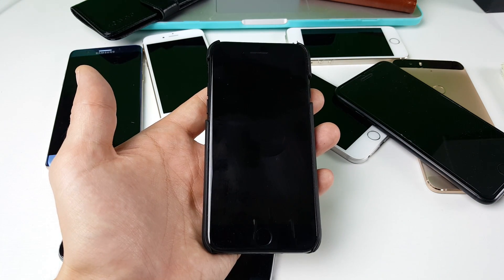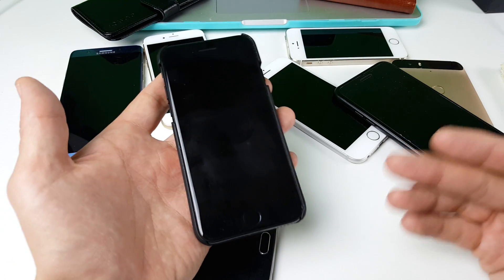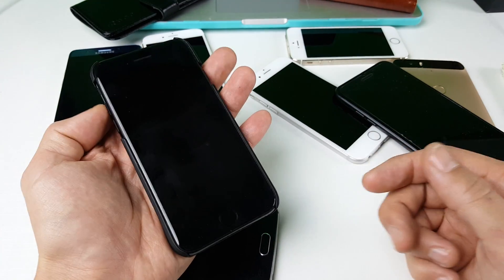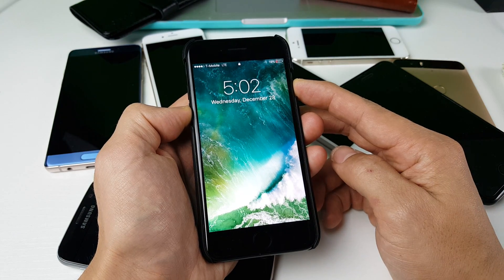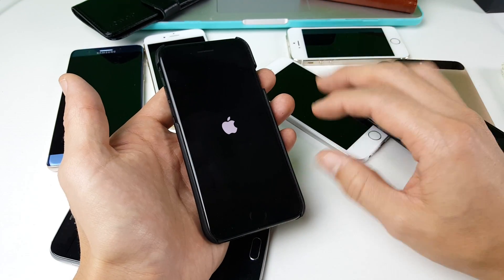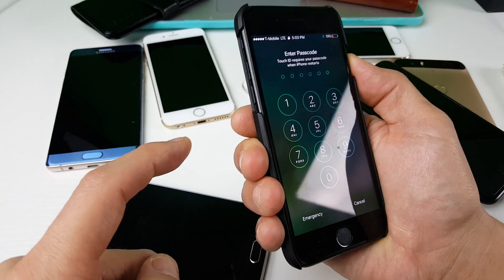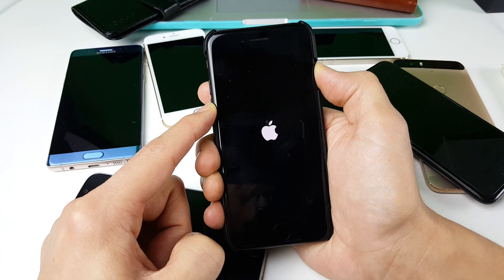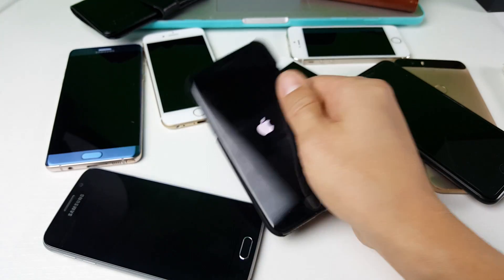iPhone 7 / 7 Plus: How to Fix Display that Wont Turn On/ Black Screen/ Nothing on Display (2 Fixes)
I give you two easy "possible" solutions to get your iPhone 7 or 7 Plus display to come back on.  One of these steps should work for you however sometimes you need to do a few times.

Option 1: Hold down home and volume button simultaneously until you see the Apple logo. If you dont see Apple logo then just turn your phone back on.

Option 2: Hold down power button for 3 seconds then hold down the volume down button until Apple logo appears.
Option 3: Firmly press directly under your flashlight and camera lens.

If these methods don't work than you can try using dr.fone - iOS System Recovery with no data loss